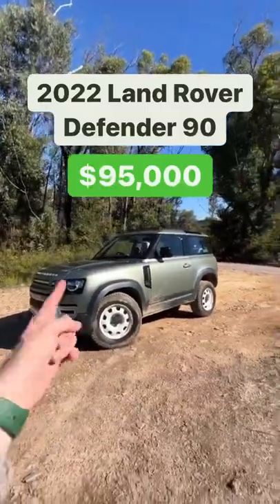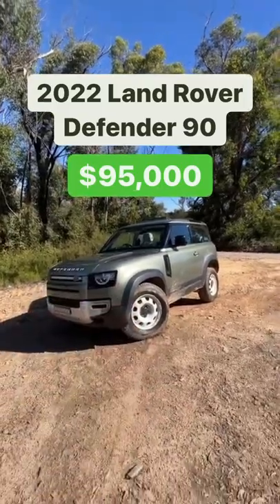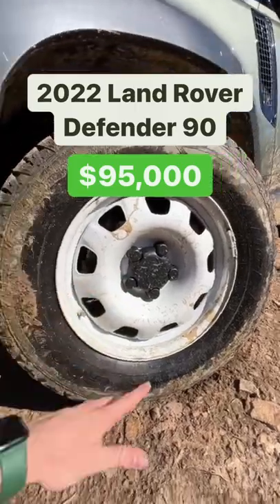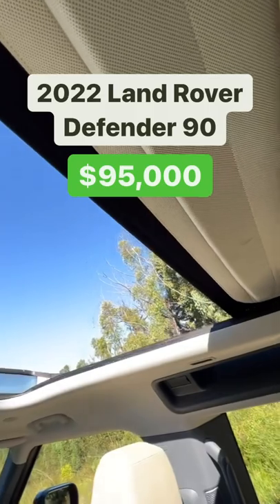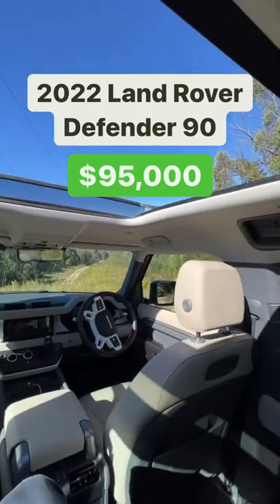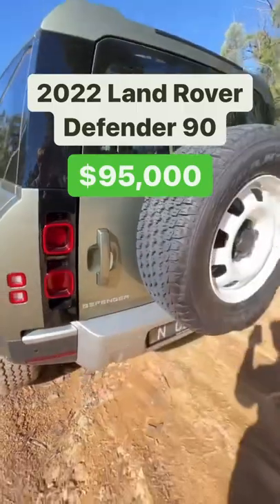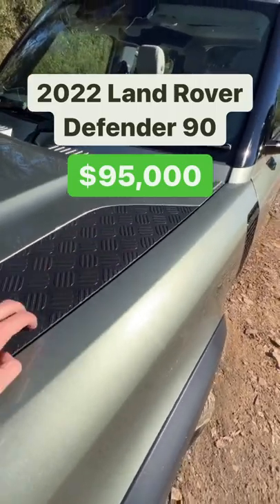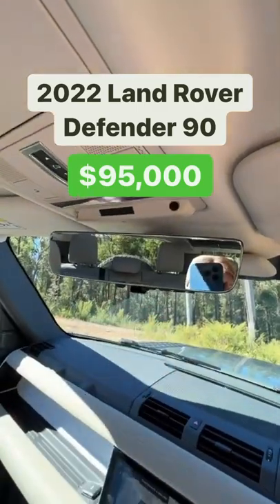Things I LIKE 👍 and DON’T 👎 like about this 2022 Land Rover Defender 90